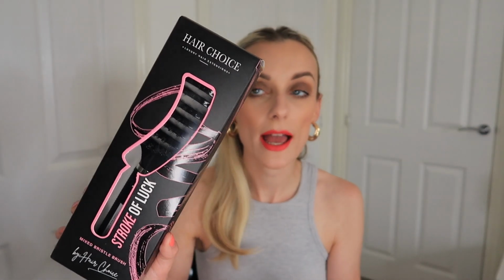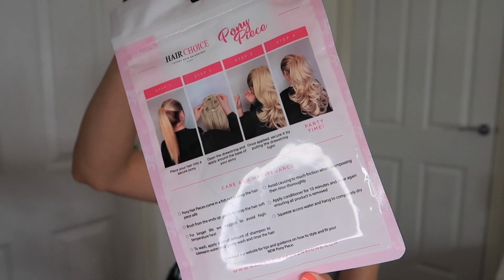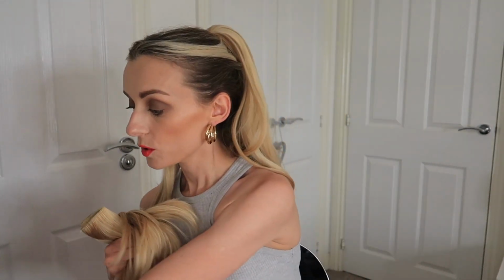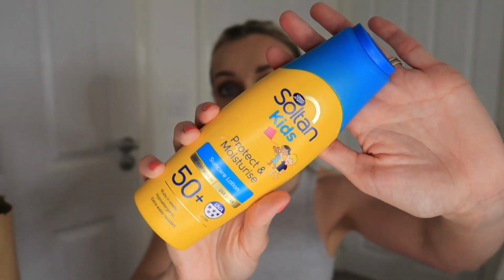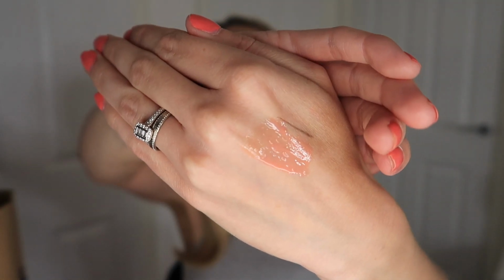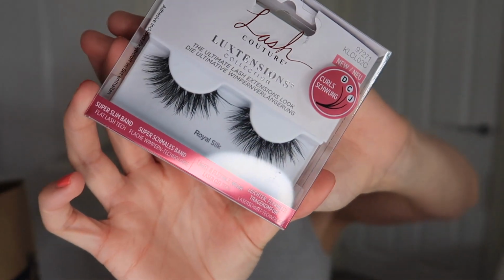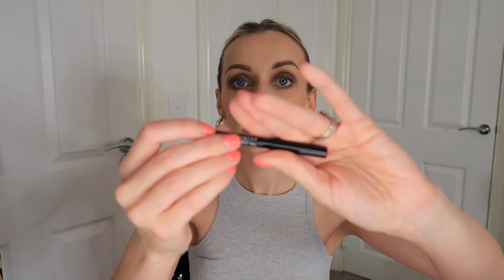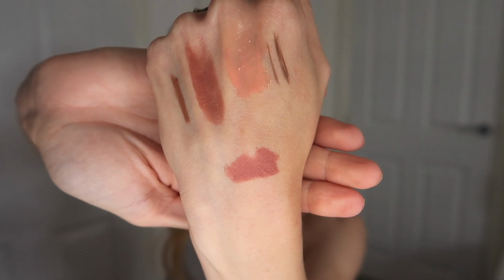HUGE DRUGSTORE/BOOTS MAKEUP HAUL ft Mac, Nyx, fenty / PLUS Hair Choice Extensions review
Today I have a boots/drugstore makeup haul for you and I also want to show you some new hair extensions from hair choice extensions! I have brands like MAC cosmetics, nyx and more! I show you what I picked up and swatch them all for you!

Thankyou so much for watching my HUGE DRUGSTORE/BOOTS HAUL ft Mac, Nyx, fenty / PLUS Hair Choice Extensions review it means the world to me.

Lastly grab a cuppa and enjoy :-)

Liv xx

The extensions featured in this video were kindly gifted to me this is not a paid for video, all options are my own. Ad gifted.

Links marked with an ** are affiliate links meaning if you click to purchase through my link I may earn a small commission. this does not affect the price you pay for any products and you don't have to purchase through my links. If you do though, thank you so much :-)